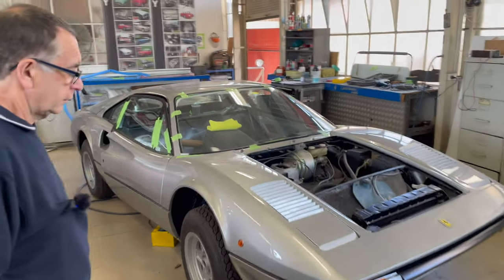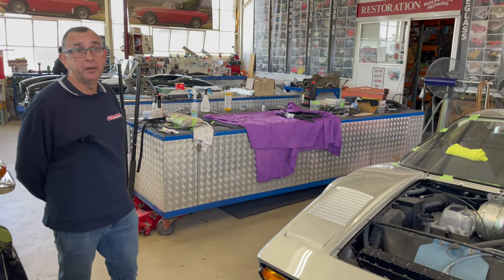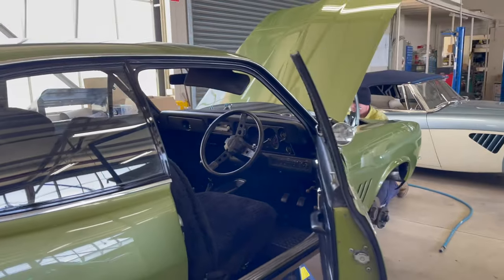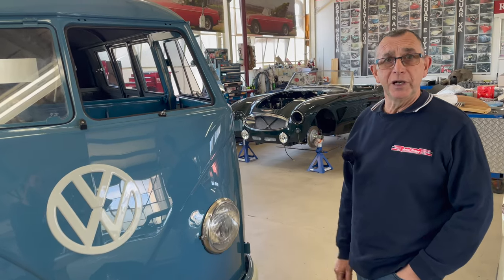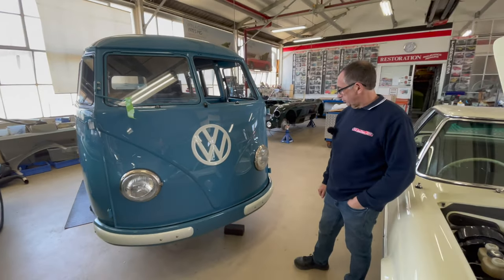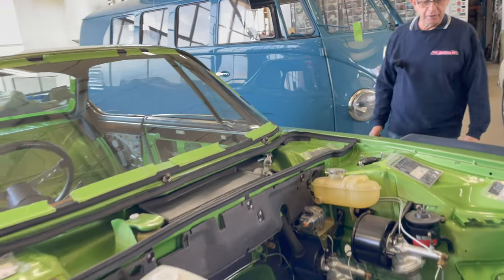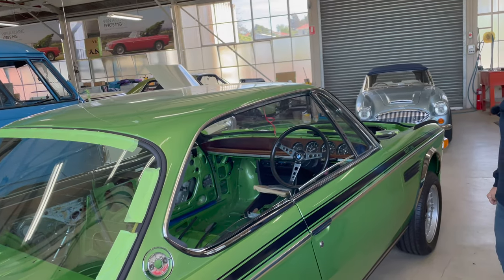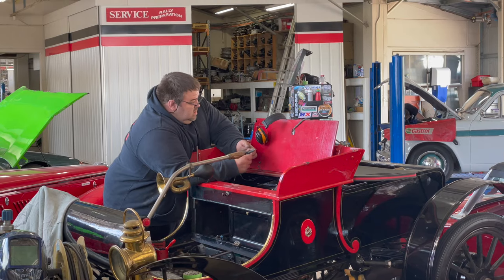Paintwork that will blow your mind, from an INCREDIBLE early Ferrari 308 GTB to a 1954 Type 2 Kombi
The Healey Factory Ep1 - Just 808 versions of the Ferrari 308 GTB Vetroresina ( glass reinforced plastic or glass fibre ) were made before the company reverted to steel bodies in 1977 until the end of the car's run in 1985. That makes them one of the era's most coveted cars to come out of Maranello and why it is important that this Ferrari 308 GTB was restored to it's former glory. In fact, according to @collectingcars "Ferrari initially produced 712 308 GTBs in fibreglass, of which only 154 left the factory as right-hand-drive cars. Production then moved to steel bodies in 1977. The fibreglass right-hand-drive cars are accordingly very rare, especially those with dry sump oil systems."

The problem for cars that come from wetter climates or where salt is used in winter on roads is the underpinnings of the car is prone to rust and rot. That's exactly what happened to this British delivered car but thankfully after many hours of painstaking work by The Healey Factory, it is another 308 GTB Vetroresina saved

Twice weekly visits to classic auto workshops featuring cars from the veteran to RADwood eras & including car restoration, rebuilds, repairs and restomods to anything from Aussie V8s, American muscle cars, Euro exotics, JDM, your coveted everyday runabout and more. If it's built before 1999, there's every chance I'll film it.

My name is Dave and I simply l love old cars and visiting workshops to chat to the people working on them. Added to that, I devour car content on youtube so I thought I'd join in and make some myself.

Dave's Workshop Tours (DWT) is on many of the socials

for welcoming me into their business.
00:00 Introduction
00:25 Ferrari 308 GTB Vetroresina 1976
03:27 Holden Torana 1968 GTR XU-1
05:35 Volkswagen T1 Barn Door Kombi Van 1954
09:03 BMW 3.0 CSL 1973